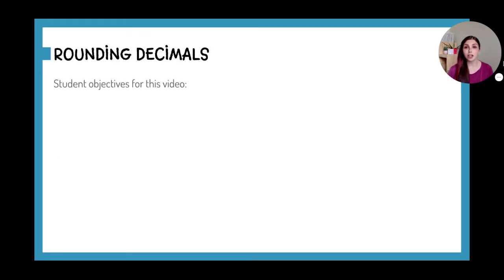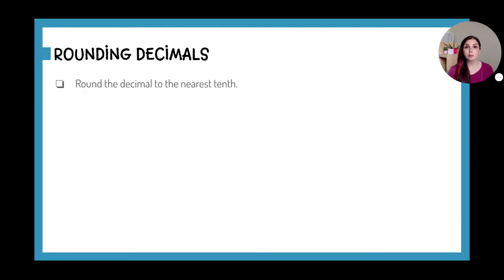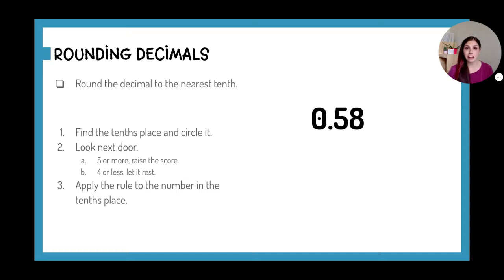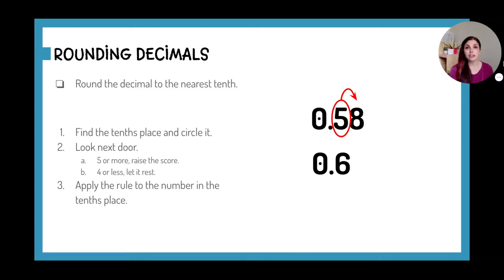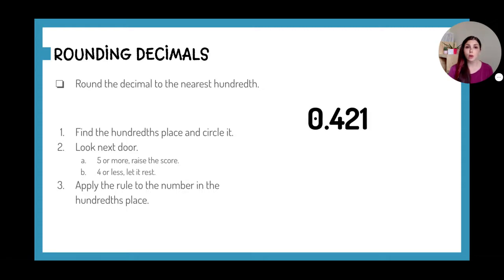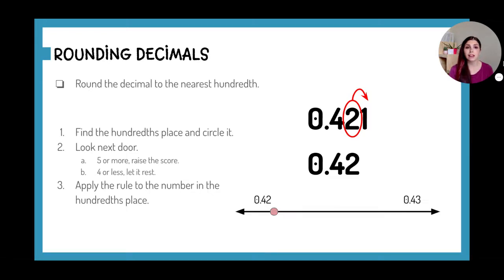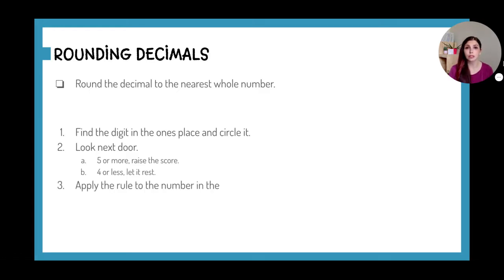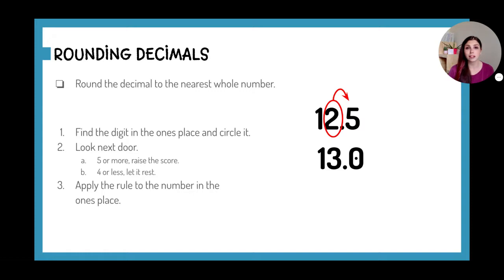Unit 2, Lesson 6: Rounding Decimals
Join me as we learn how to round decimals to the nearest tenth, hundredth, and ones place.

Mrs. Clark